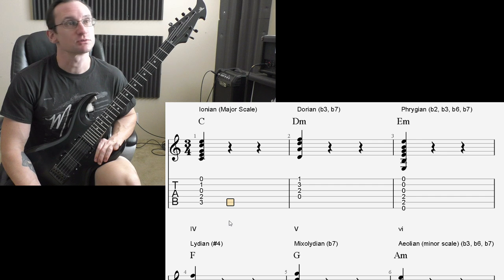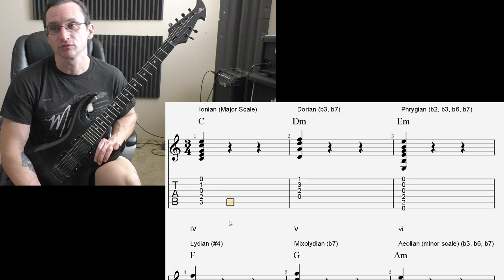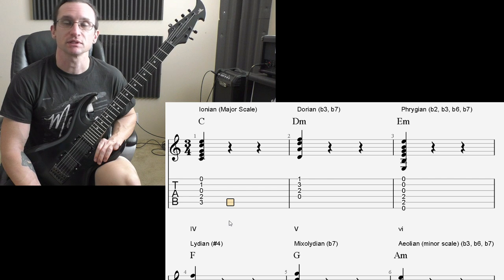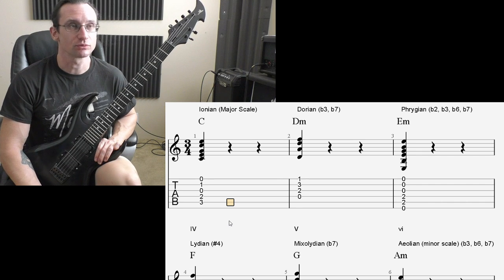Ryan M. Video Recap 10-29-20